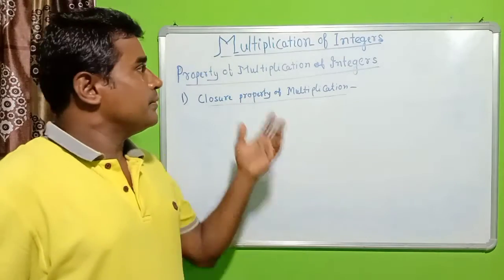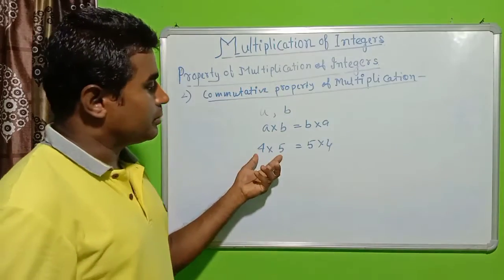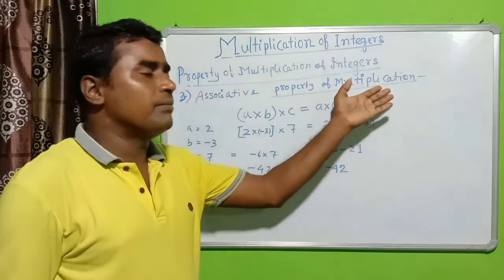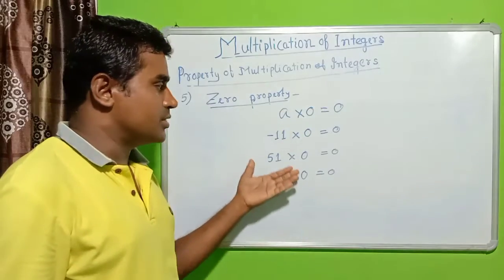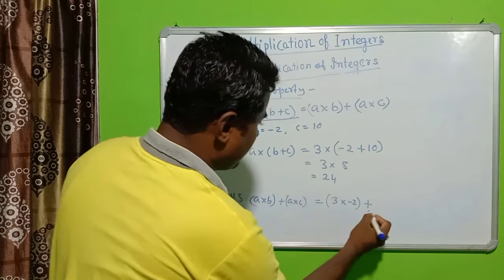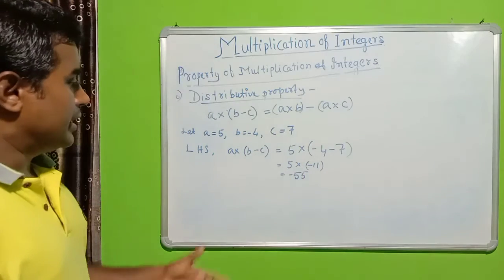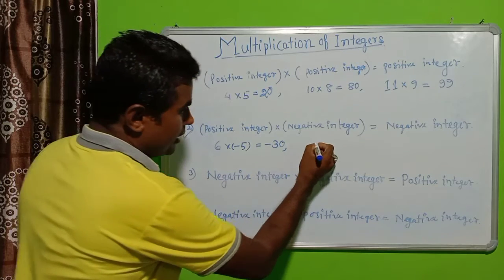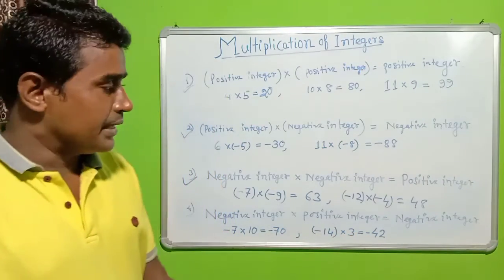MULTIPLICATION OF INTEGERS. solving tech sarma sir cbsemaths basic mathematics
Hello viewer welcome to my you tube channel Solving Tech. This is a educational tutorial video about the multiplication of integers.